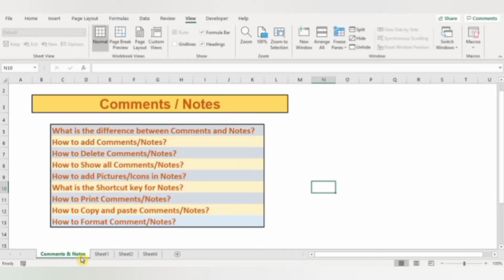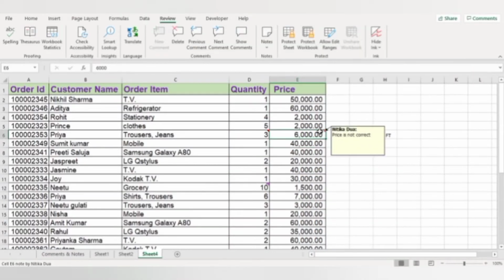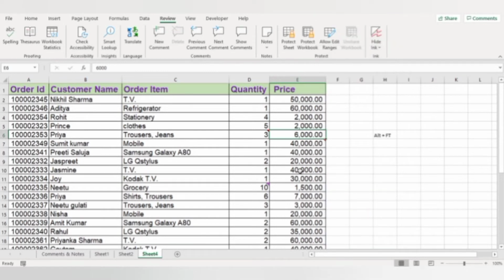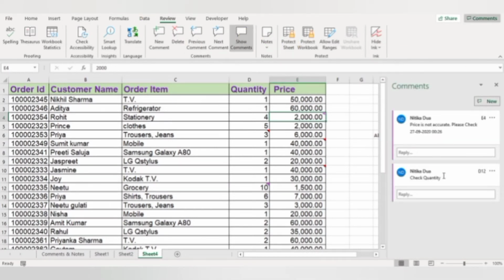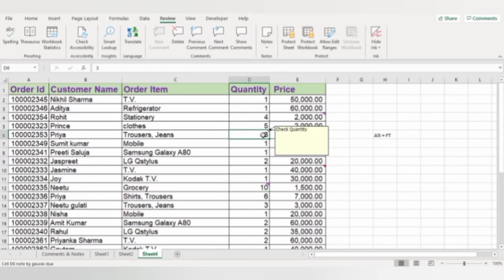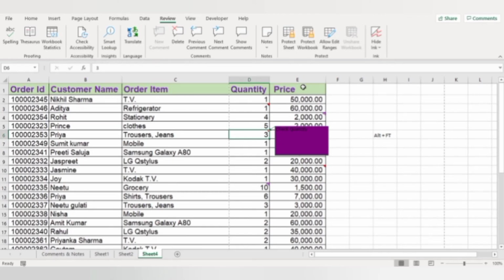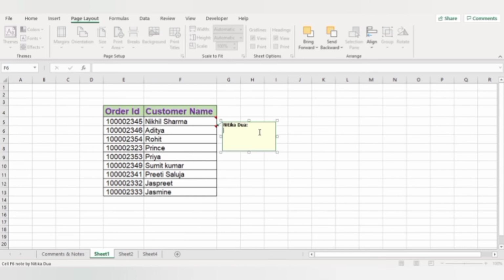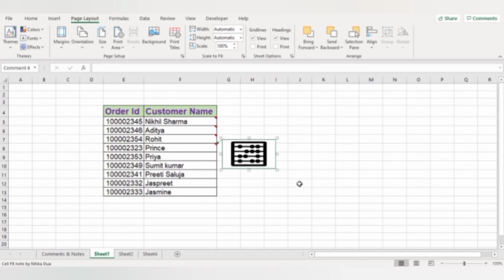All about Comments and Notes in Excel | Shortcut key for Comment and Notes | learn xtra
Hello Everyone,

What is the difference between Comments and Notes in Excel?

What are the Shortcut keys for comments and notes in excel?

All about Comments and Notes In Excel

Excel for Microsoft 365 has changed the way comments work.
Comments are now threaded, and allow you to have discussions with other people about the data.

Time Stamp:
0:00 Introduction
0:10Comments and Notes
0:39 Notes
2:17 Delete a Note
2:30 Show/Hide Notes
3:19 Comments
4:20 Show all comments
4:45 Differences
5:46 Copy/Paste Comments and Notes
6:27 Formatting of Notes
7:13 Print Comment/Notes
8:16 Add Image or icon in Notes

COMMENTS

Comments have a Reply box. When people reply, you can see several comments connected together, showing a virtual conversation in the workbook. If you need to discuss data with other people, then use a comment.

NOTES

Notes (formerly called "comments" in earlier versions of Excel) don't have a Reply box. Notes are just for adding annotations or reminders in cells. If you don't need to have a discussion about the data, then use a note.

# Difference between Comments and Notes

1 Comments have white background while Notes have yellow Background.

2 Comments have the ability to reply while Notes dont have

3 All comments can be shown in a pane alongside the data while notes can also be shown but scattered across the cells

4 Ctrl + Enter posts the comments.
But in Notes, Ctrl + Enter creates a new line.

5 You can not format text or add images inside the threaded comments but you can do this in Notes.

6 You cannot resize the threaded comments but you can resize notes.

Queries solved in the video:
How to add comments in Excel?
How to add Notes in Excel?
How to format notes in excel?
How to add images in notes?
How to Delete a Comment?
How to delete a Note?
How to show all notes/comments?
How to print notes/comments?
How to copy and paste notes/comments?
What is the difference between notes and comments in Excel?
How to use comments in Office 365?
How to edit comments or notes in Excel?
How to make a copy of comment in another cell?
How to insert icons in Notes?